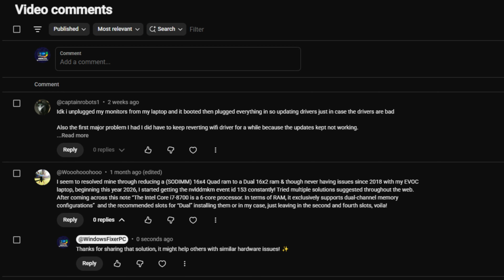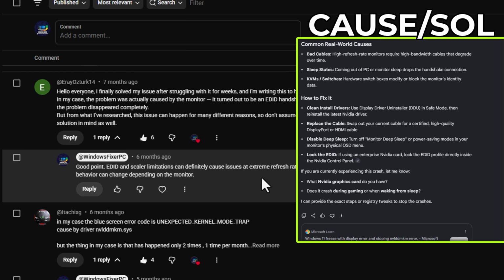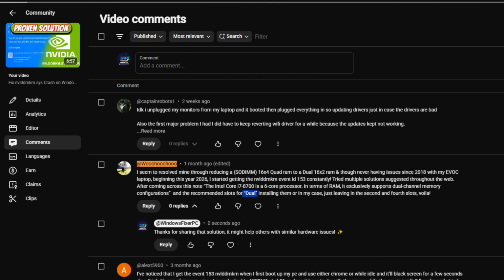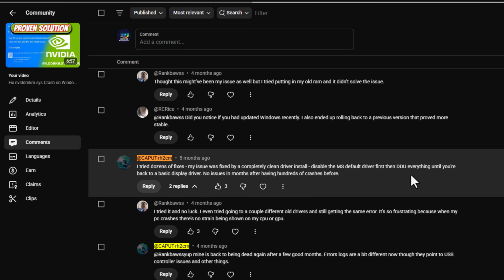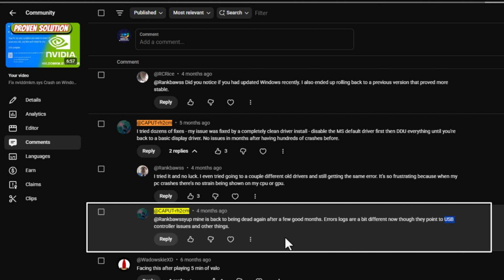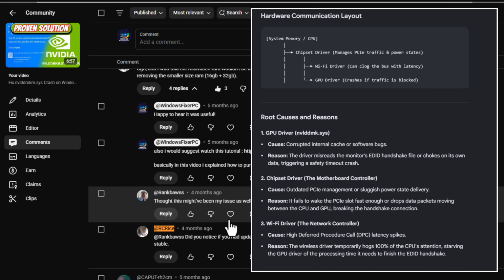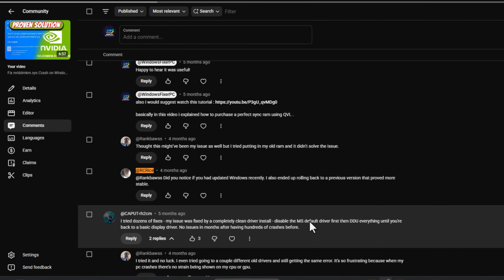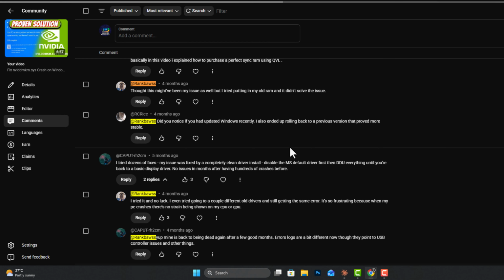nvlddmkm.sys Crash on Windows 11 – Part 2: What Actually Worked 👌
part 2 is here — after the last video, a bunch of you actually came back and told me what worked for you, and what didn't. so this time it's not theory, it's real results from real comments.

topics covered in this video:
– monitor/EDID handshake issue (not gpu related at all)
– ram channel mismatch (quad vs dual channel explained)
– undervolting your gpu to fix instability
– clean DDU driver install done right
– monitor unplug/replug + driver refresh trick
– mismatched ram sizes causing crashes

also covering a few fixes that didn't work for everyone, so you know what to skip if it's already failed for you.

a few of you left detailed comments (Alienware Command Center conflict, AC-power-only crashes, rare high-end system crashes) that need more digging — those are getting their own video soon.

drop your results in the comments, i read every single one and that's literally how this video got made.